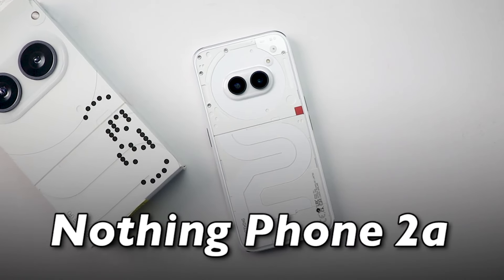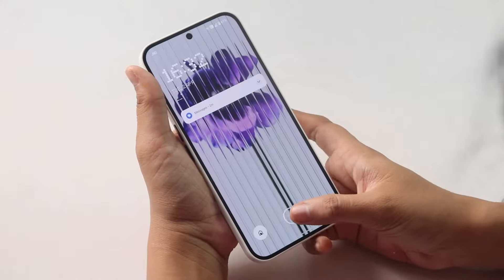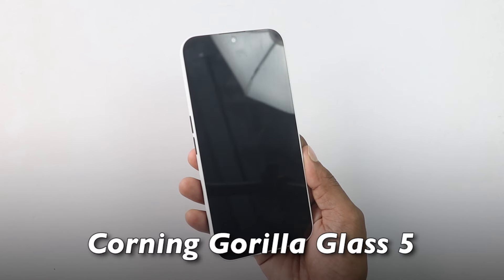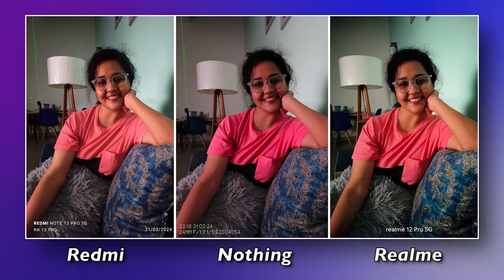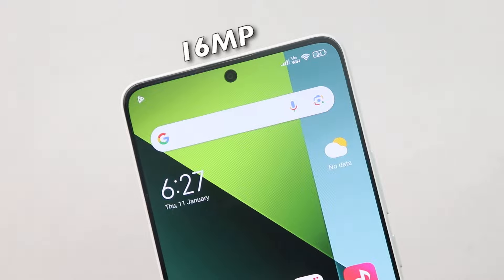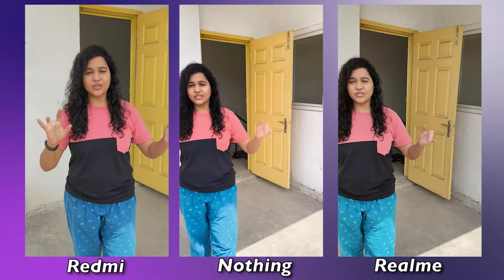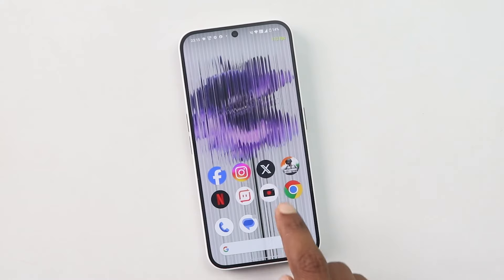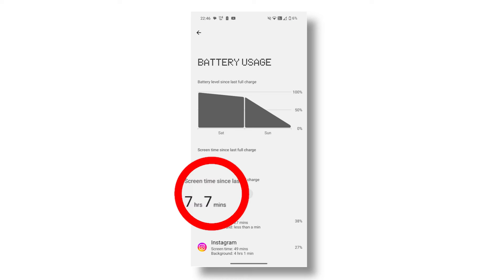Nothing Phone 2a After 20 Days of USAGE - DETAILED REVIEW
In this video, I will provide you with a detailed review of the Nothing Phone 2a after 20 Days of usage.
I will cover all the aspects of this phone that you need to know, including its gaming performance in popular games like BGMI and Asphalt, battery life, camera performance for both photography and videography, and much more.
I will also provide my honest opinion on whether the Nothing Phone 2a is worth the investment, and how it stacks up against other phones in its class. Plus, will share some tips and tricks to help you get the most out of your Nothing Phone 2a.

So if you're thinking about buying the Nothing Phone 2a or just want to learn more about this phone, be sure to watch full review. By the end of the video, you'll have all the information you need to make an informed decision on whether the Nothing Phone 2a is the right phone for you.

00:00 Nothing Phone 2a Detailed Review
00:31 Display & Built
02:27 Camera Comparison
06:11 Performance after Updates
07:23 Battery & Charging
08:16 My Opinion

Canon 200D
Canon 50mm Lens
Boya BY-M1 Mic
BOYA by-MM1 Shotgun Mic
Sonia PH 770 Tripod
Soloflix Gorillapod
Sonia Light Stand LS-250
Lenovo Ideapad 330 Laptop